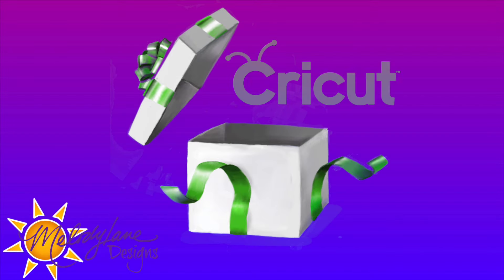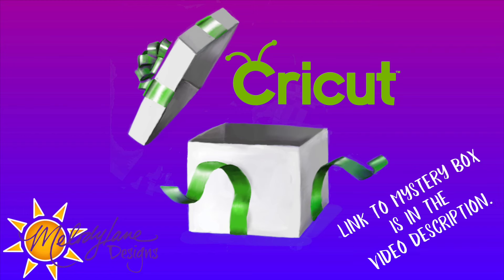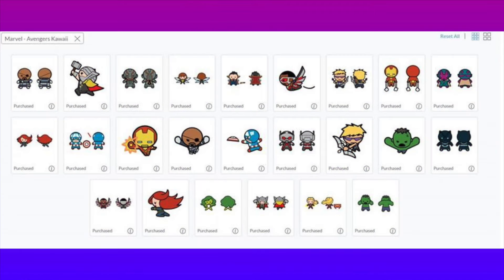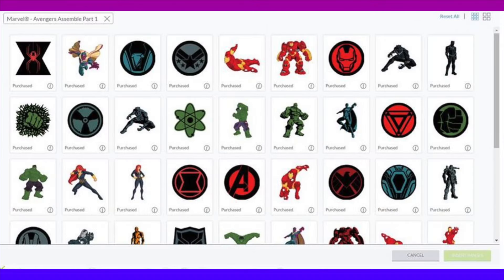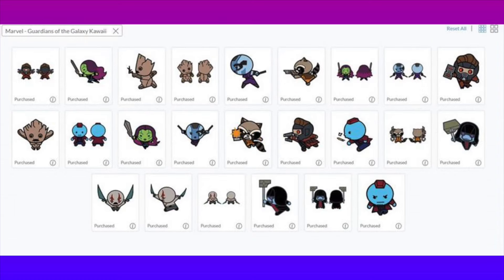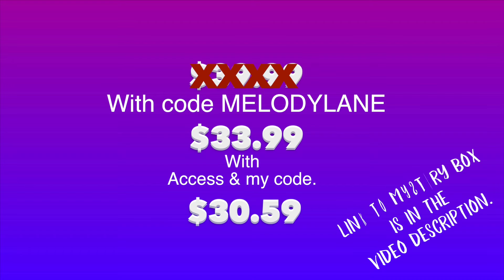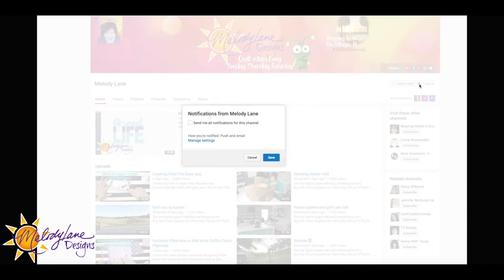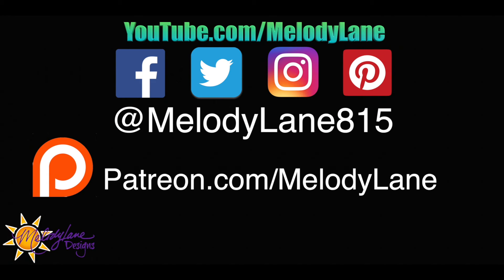Marvel Mystery Box from Cricut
CLICK SEE MORE TO GET ALL LINKS